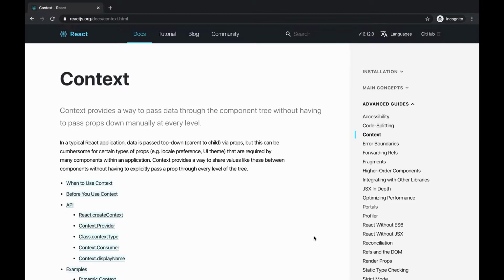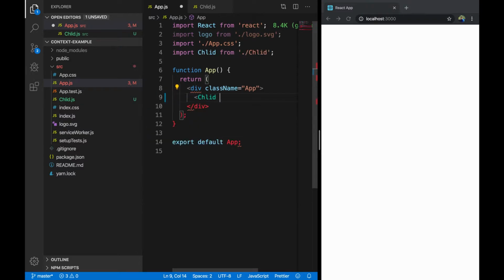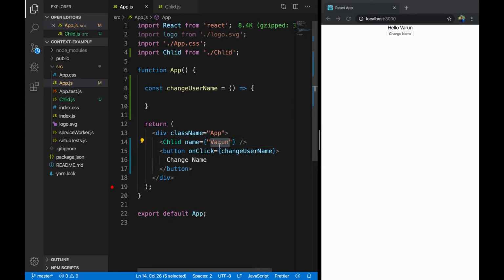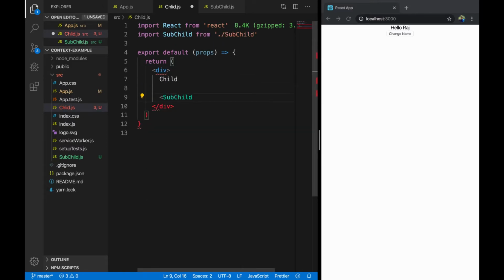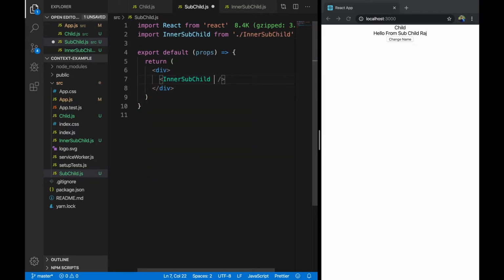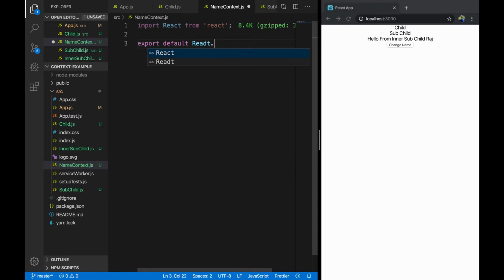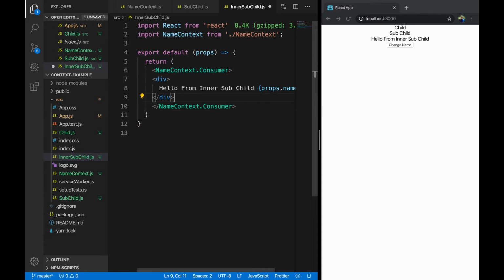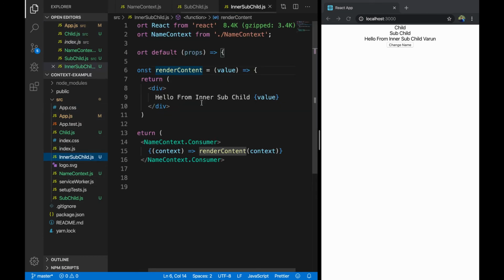Context API | ReactJS - Modern Tutorial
Context API is a new feature in ReactJS that enables passing of data from parent to any level of children in the component tree.